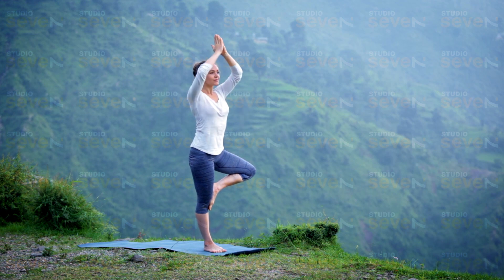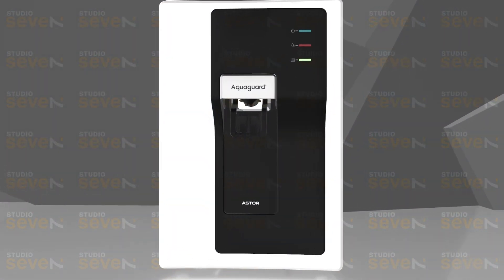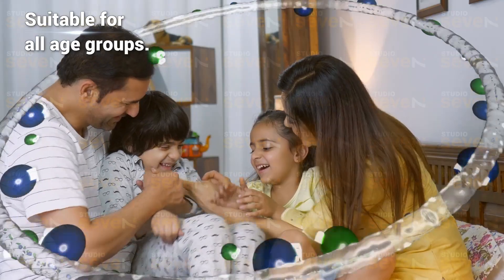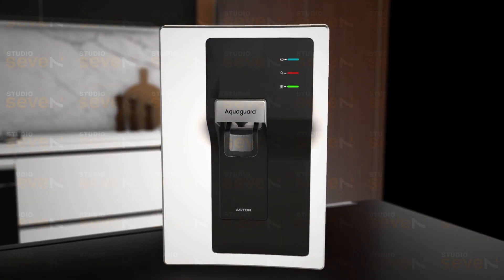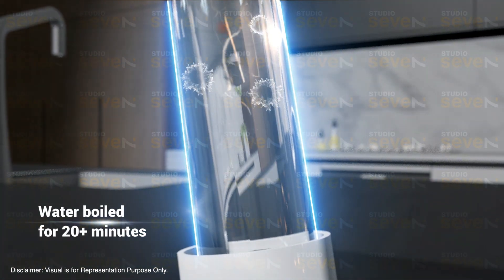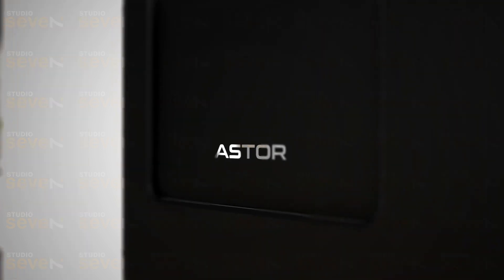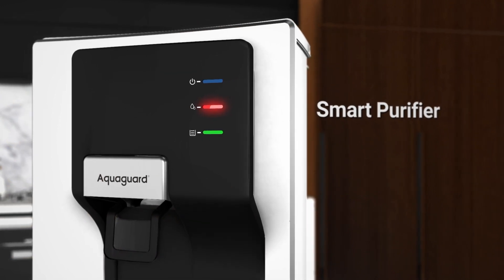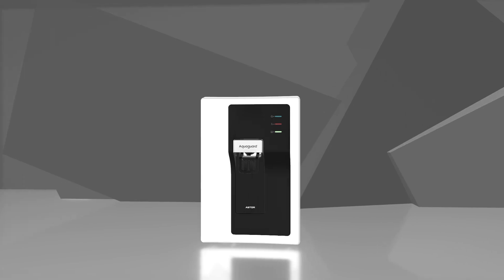ASTOR AV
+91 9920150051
for more details.
We are a Video Production Company that creates Virtual Visual Treats.
Our aim is to take your viewers through the journey of your brand & educate them about it in a way that leaves a lasting impact in their minds. Be it responsive video production directly related to trending events, any corporate video production, or a simple brand message with an engaging story, Studio Seven is a film production company that has it all covered for you.

Corporate Films
Whiteboard Animation
#2.5D Animation
3D Animation
Live-Action
Live-Action with Track Elements
Stop Motion